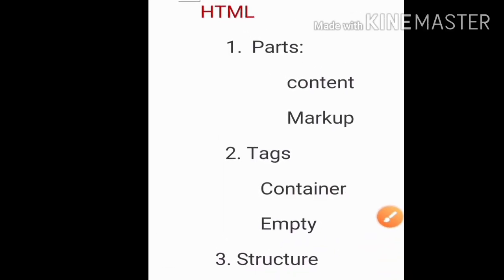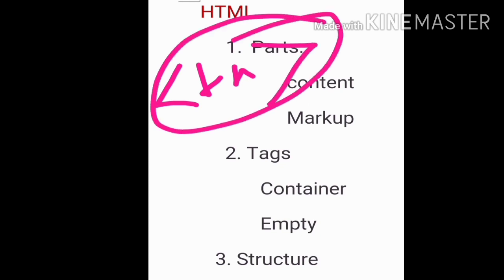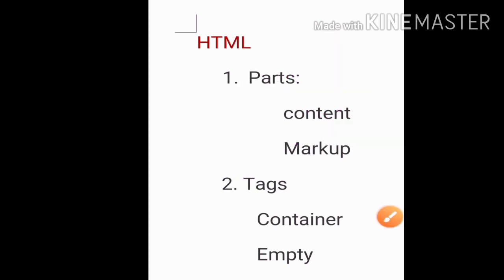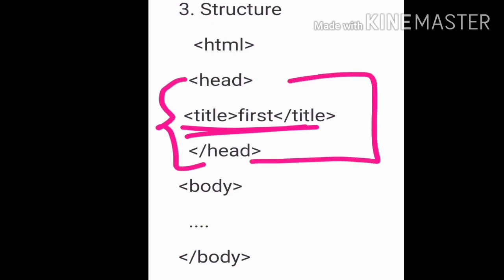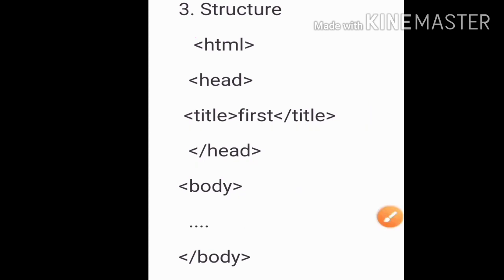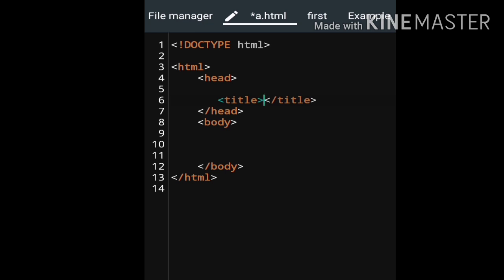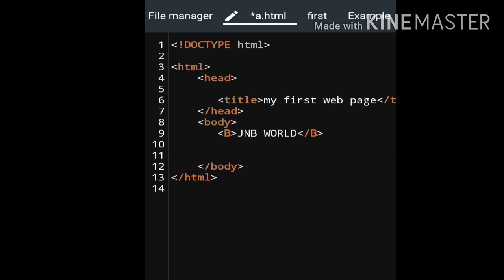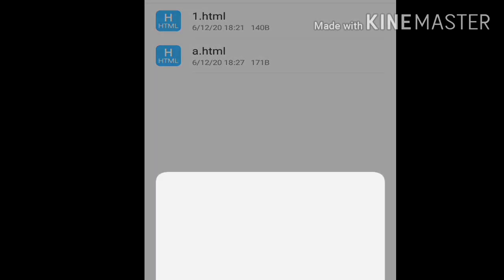Basics of HTML|| HTML tags|| HTML for beginner|| HTML tutorial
Basics of HTML|| HTML tags|| HTML basics|| HTML for beginner